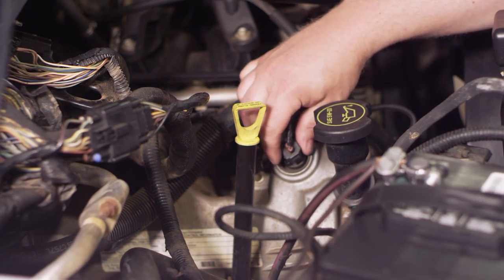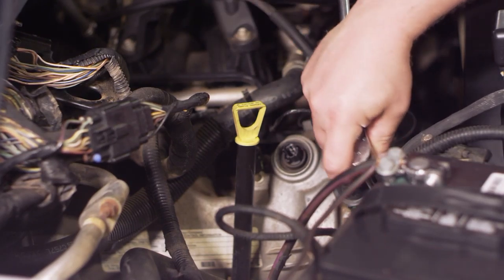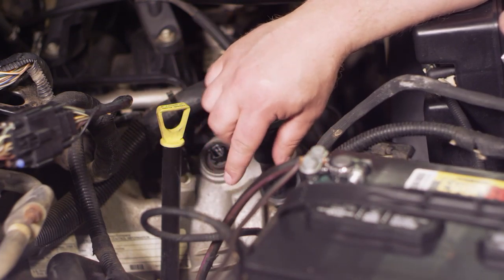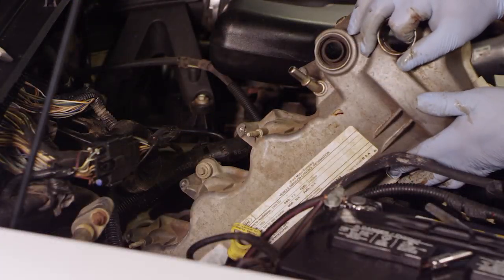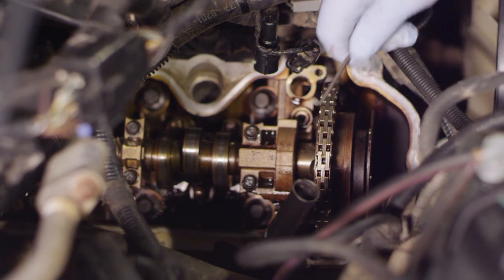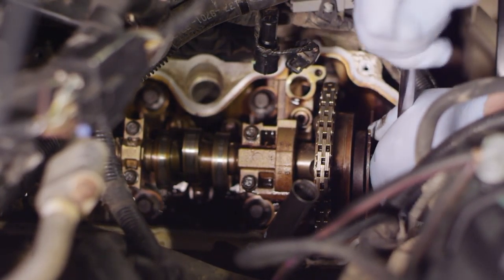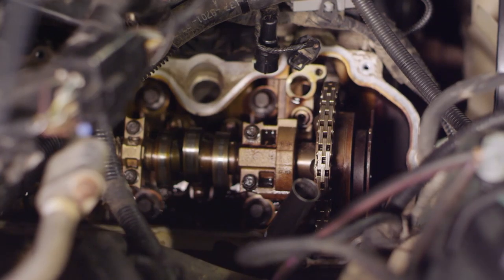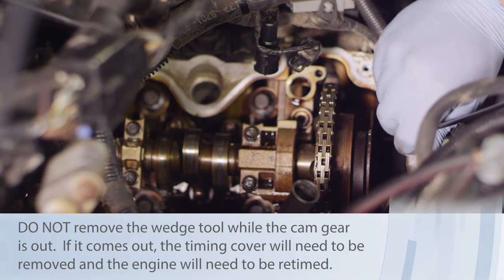Ford 5.4L Cam Phaser and VVT Control Solenoid Replacement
Installation Spotlight presents:
Successful Ford 5.4 Cam Phaser and VVT Control Solenoid Replacement

Helpful tips to consider when replacing a cam phaser and control solenoid on a 5.4 Ford engine.

Approximate installation time: 4.5 HOURS